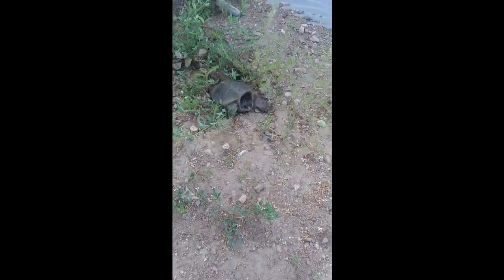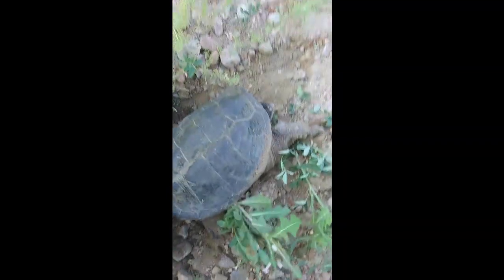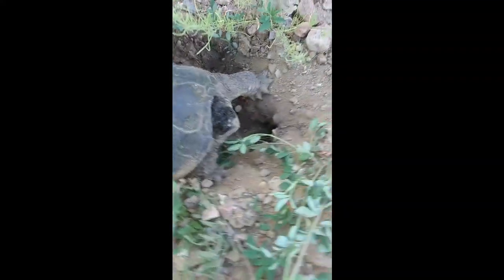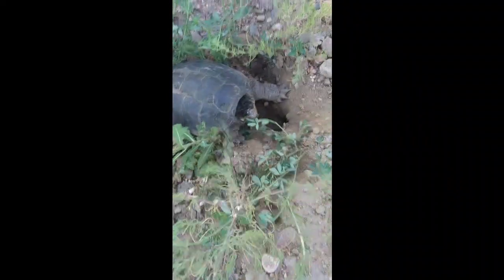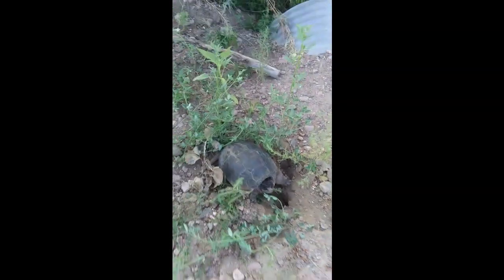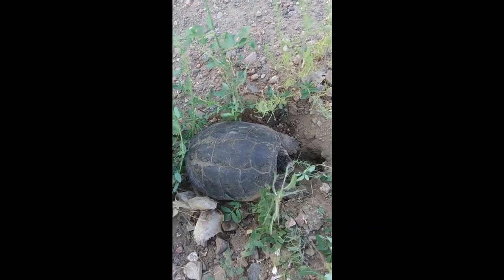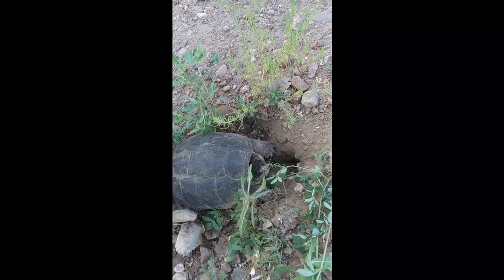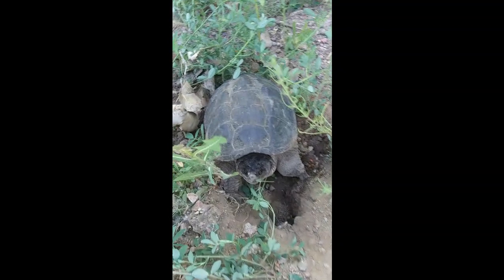July 12, 2019 - snapping turtle at Florence River Park.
July 12, 2019 - closeup view on a snapping turtle at Florence River Park, Colorado.